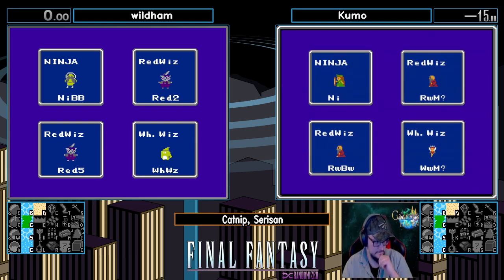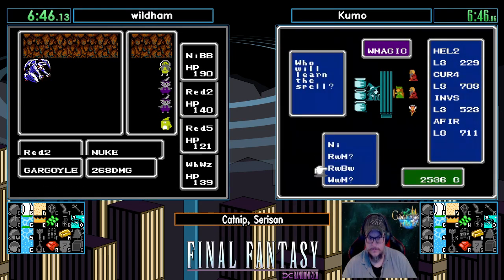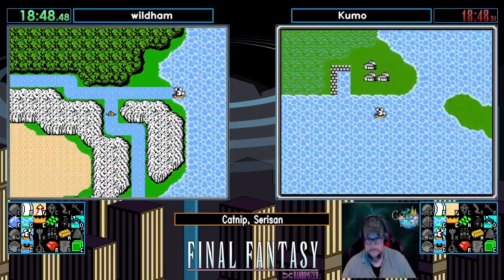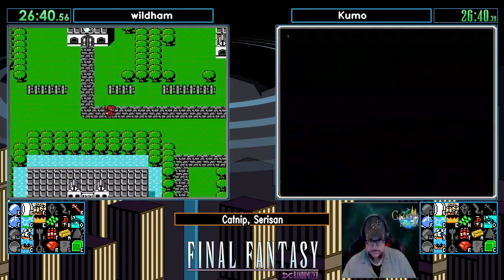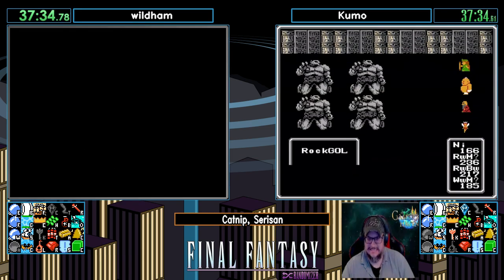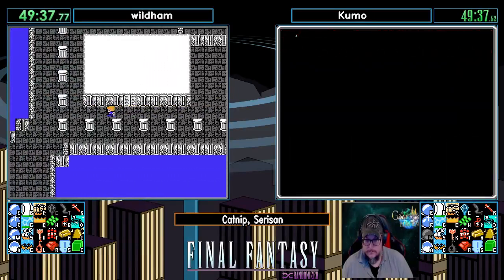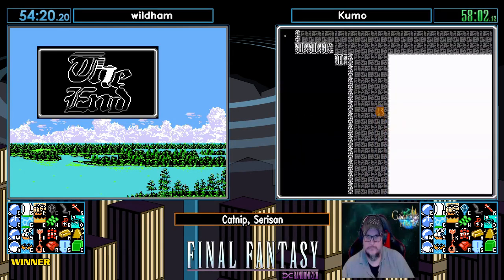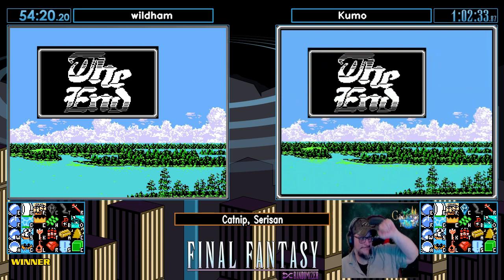Final Fantasy Randomizer - SGLive Online 2024 - Upper/Round 2: wildham vs Kumo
Final Fantasy Randomizer - SGLive Online 2024